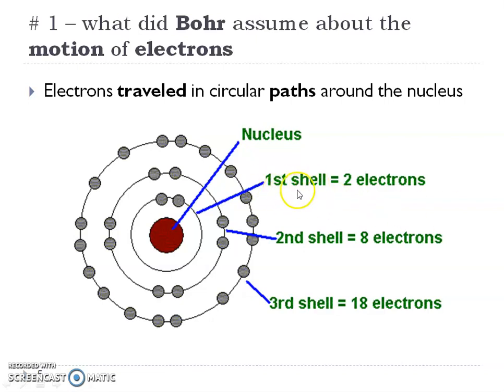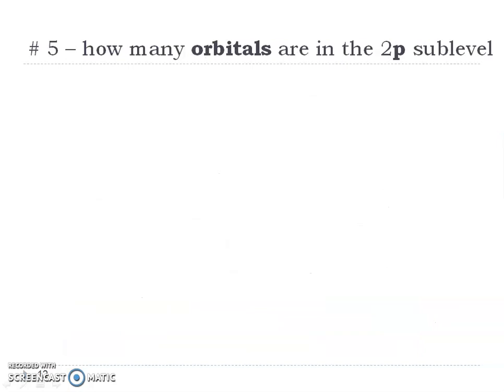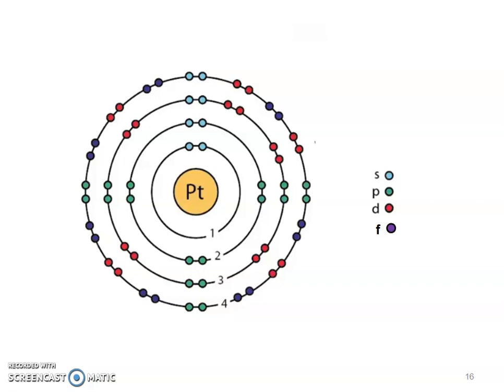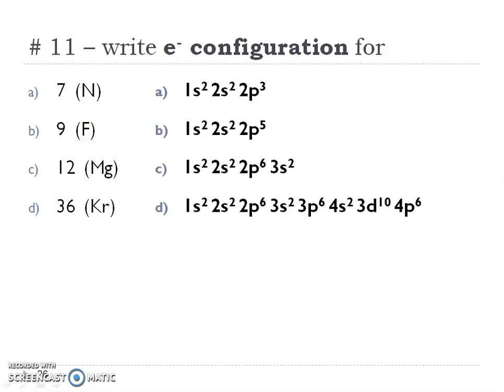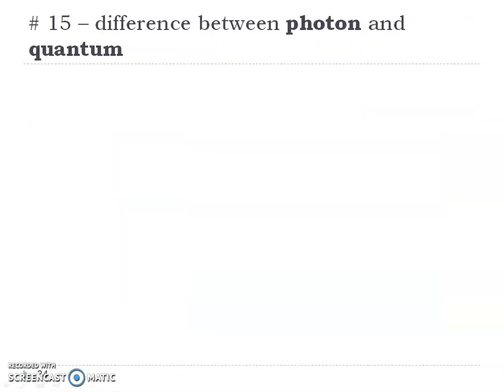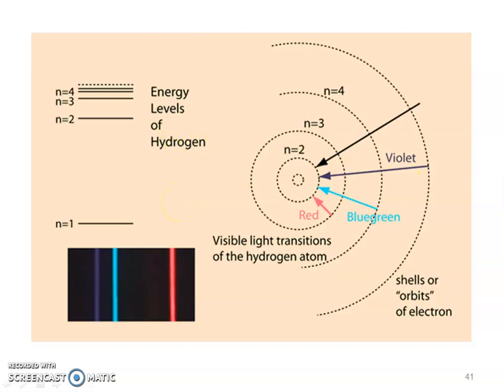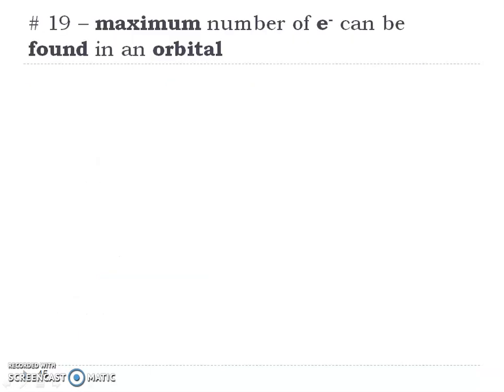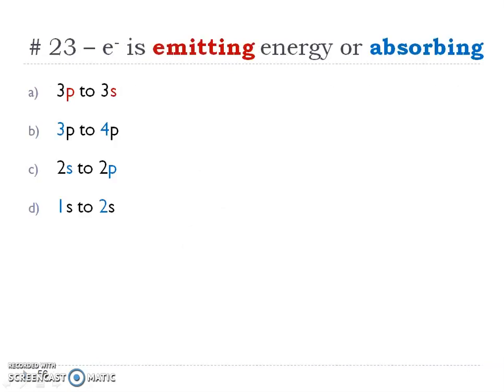Electrons in Atoms (Chapter 5 Chemistry Review)